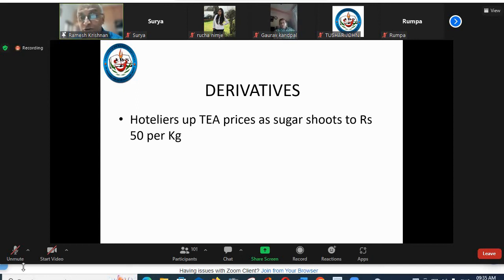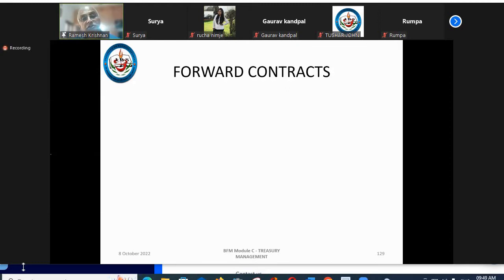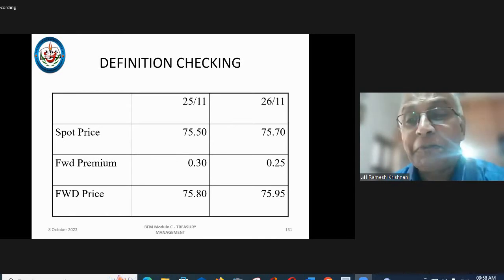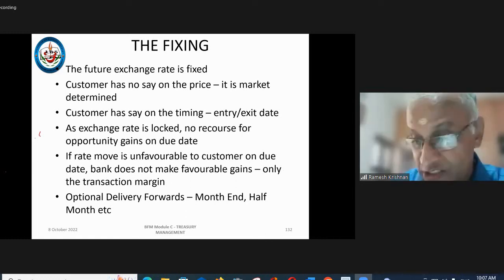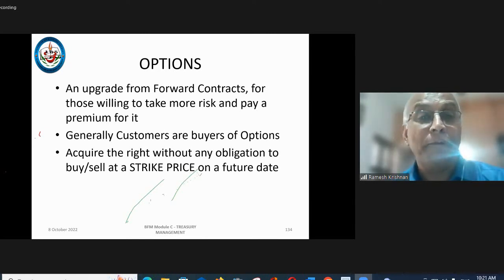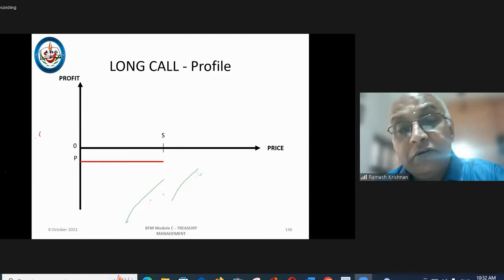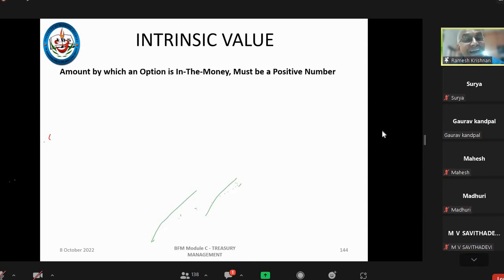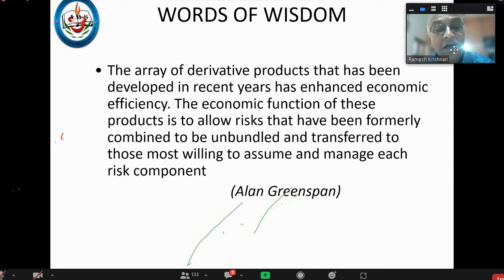Derivatives in Treasury management 08 10 2022 11 03 25 AM